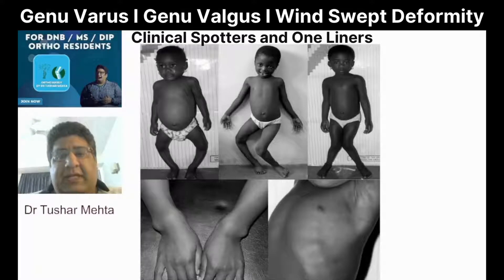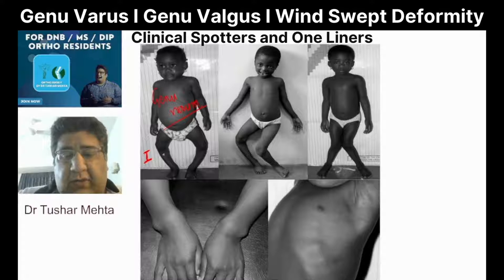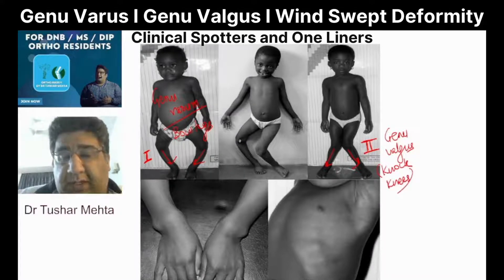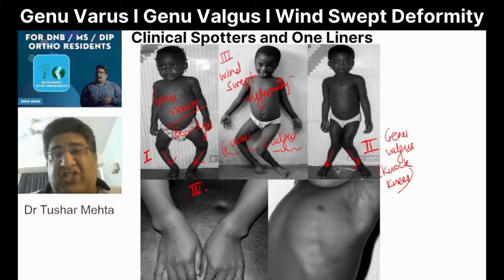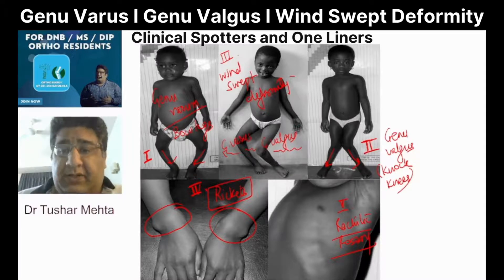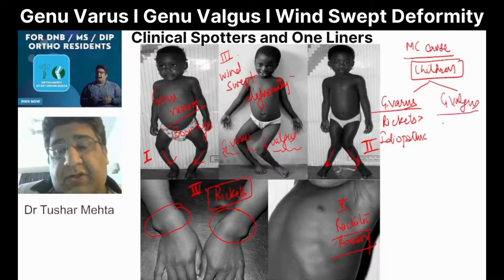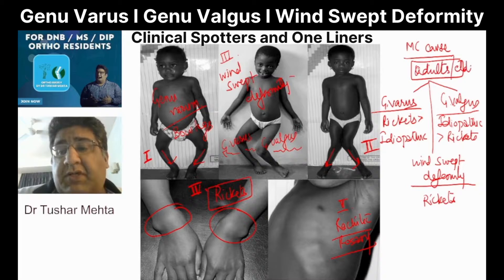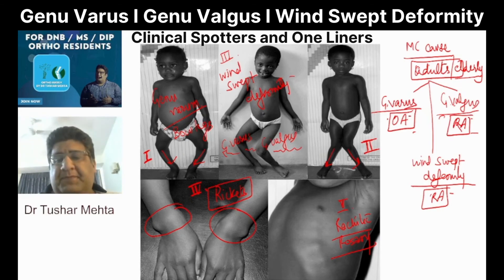Genu Varus I Genu Valgus I Wind Swept Deformity | NEET PG, INI-CET, FMGE by Dr. Tushar Mehta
In today's video of Ortho Buddy by Dr. Tushar Mehta, watch him discuss Genu Varus I Genu Valgus I Wind Swept Deformity: Clinical Spotters and One Liners